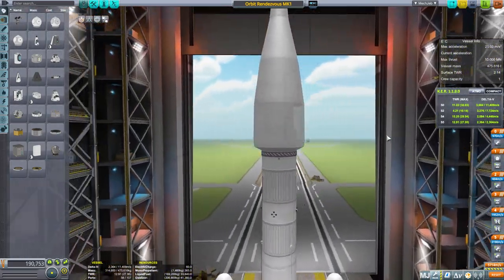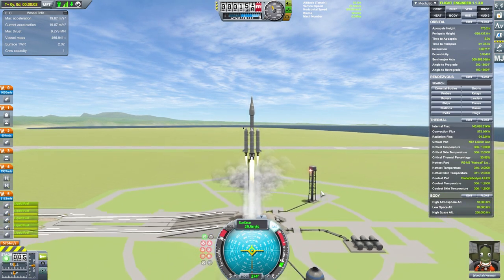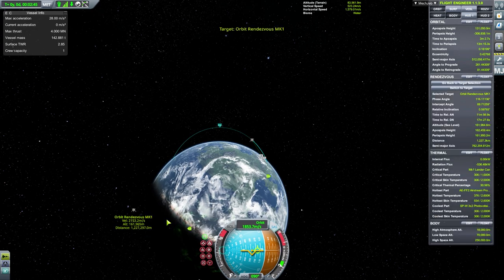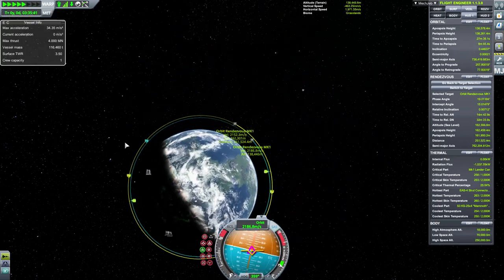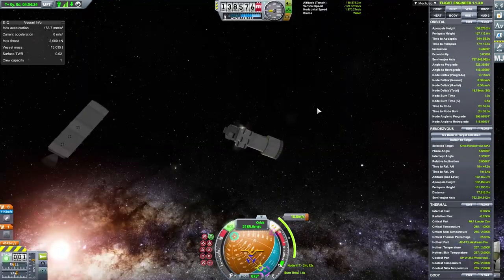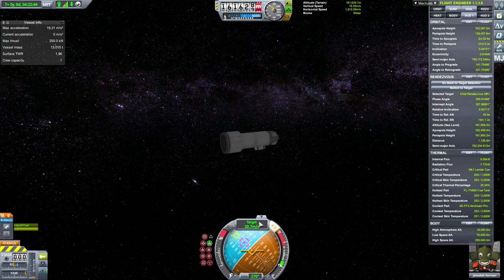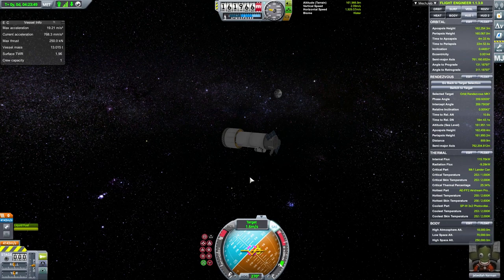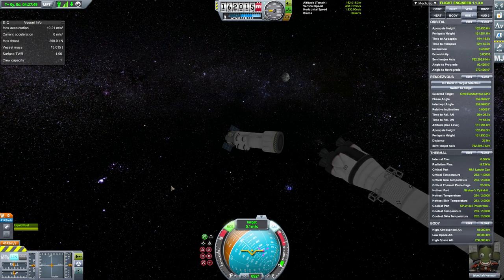KSP 2020 | Rendezvous in orbit around Kerbin | No bullsh*t guide.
Click the link if you want it in plain text.

Kerbal Space Program 2019 KSP How to rendezvous rendezvousing in orbit
orbital rendezvous around kerbin rendezvous tutorial kerbal space program KSP rendezvous tutorial. how to complete rendezvous mission?